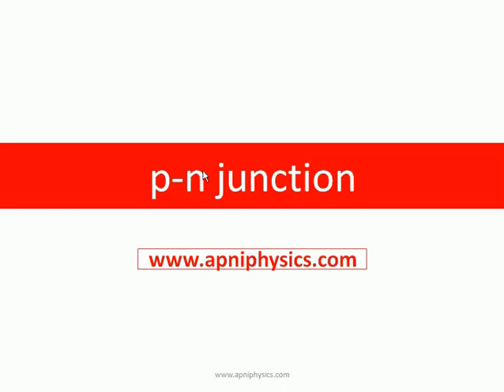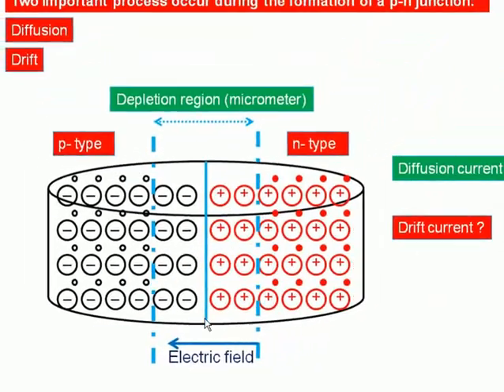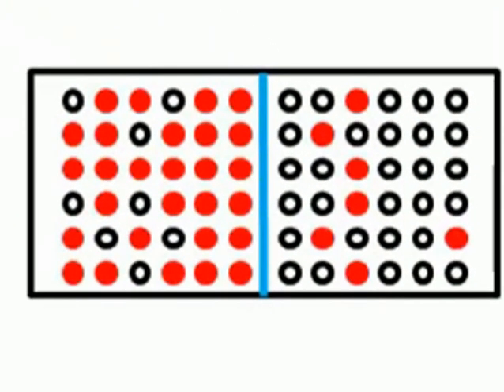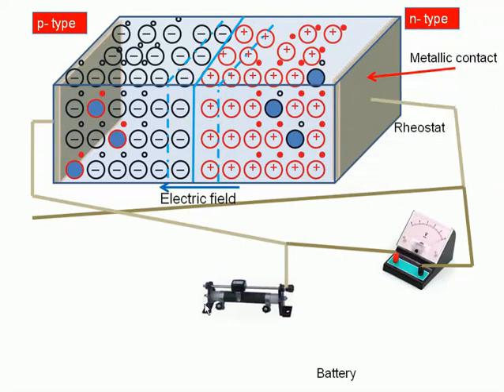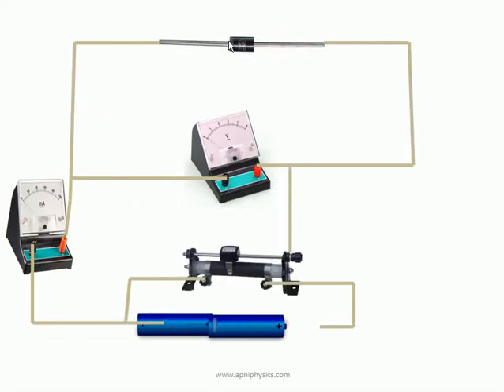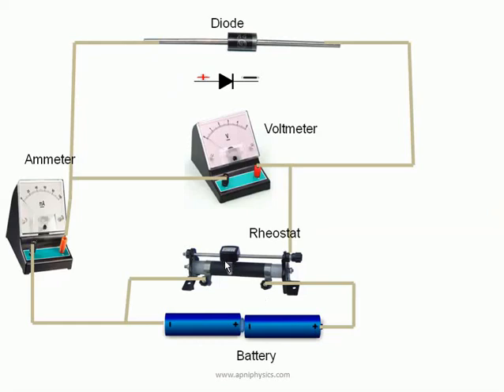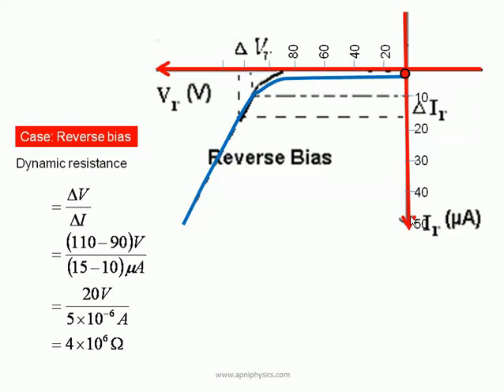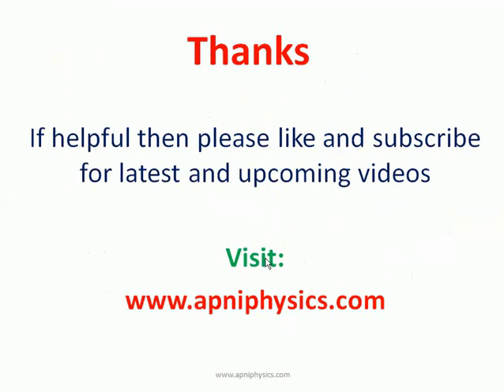Semiconductor p- and n-junction diode working, experiment and its characteristics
In this video lecture a p-n junction formation and working is explained by using the animation and other scientific tools. As you know that p-n junction is the basic building block of all semiconductor devices. So its understanding is the foundation in the electronics, if somehow you use the wrong symbols then it is difficult to understand otherwise it is more enjoyable as all other branches of physics.
In the first part of the video lecture the formation of junction diode is explained by using the animation so beginner can also visualize the facts the how depletion region formed and explanation of the diffusion and drift processes. Then after the diffusion and drift current on its basis discussed.
Understanding of majority and minority charge carriers in n-type and p-type semiconductors and the a new concept of barrier potential is introduced clearly so one can understand it for the future purpose where semiconductor devices are explained on the basis of band structures. What is the equilibrium condition and when diffusion current equals to the drift current? Answered so many questions which arises to understand the working of p-n junction diode.
With the help of proper circuit diagram the V-I characteristics are discussed in both the cases whether that is of forward or reverse biasing. Here I did also use of dynamic resistance to explain it and shown that in reverse bias the semiconductor diode provide the resistance in mega ohms and because of that current flows in only one direction i.e. the forward biasing.
At the last the main application of the semiconductor diode is explained like in Light emitting diode, signal diode, transistor, and in many other electronic devices.